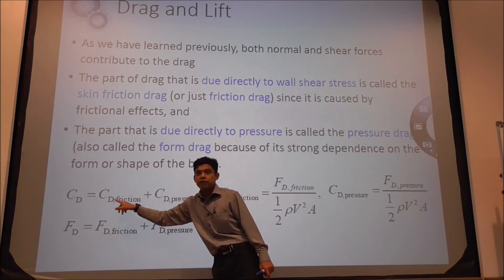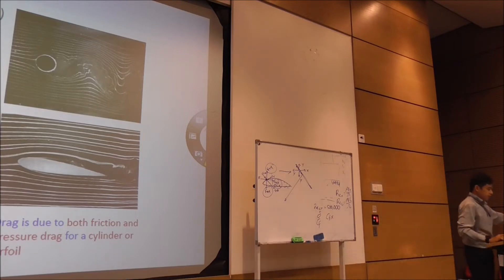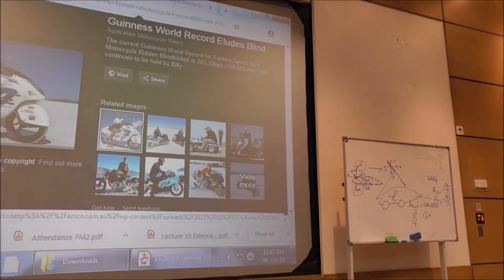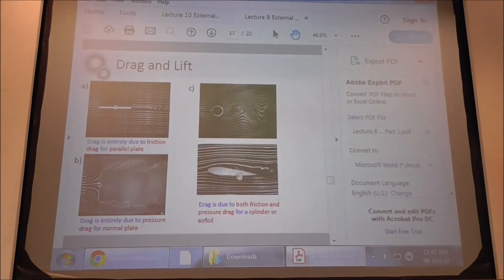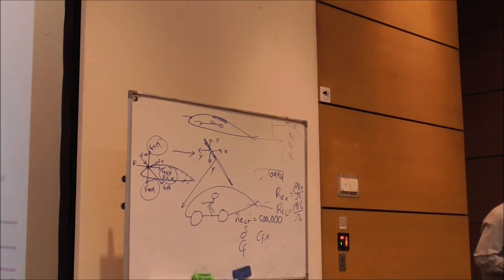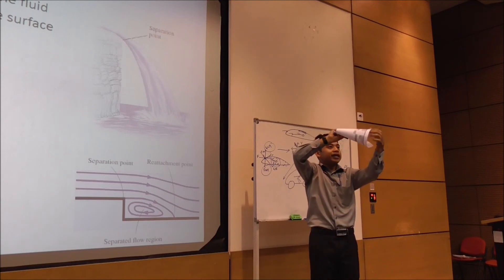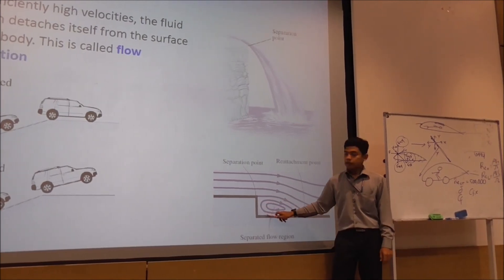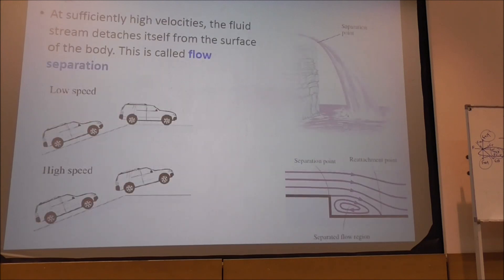Lecture 8 Part 4: External Viscous Flow